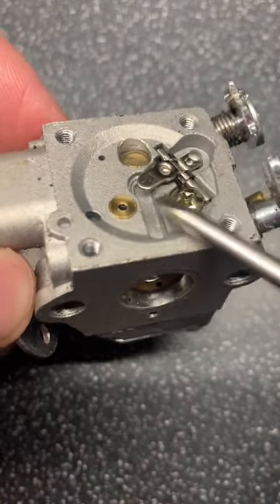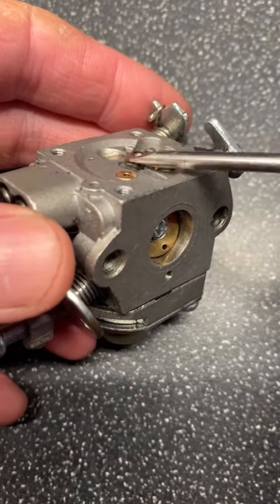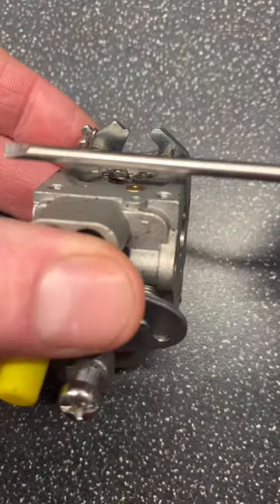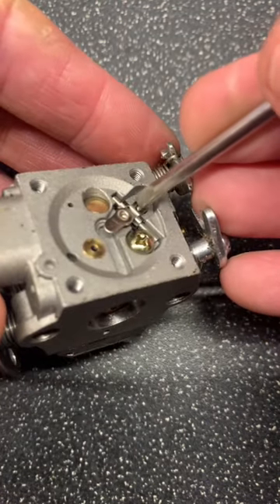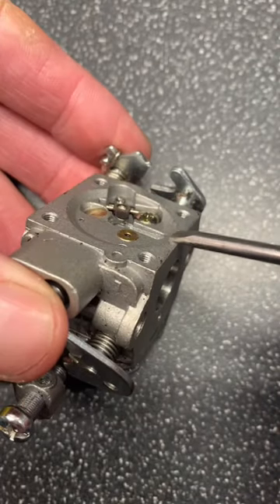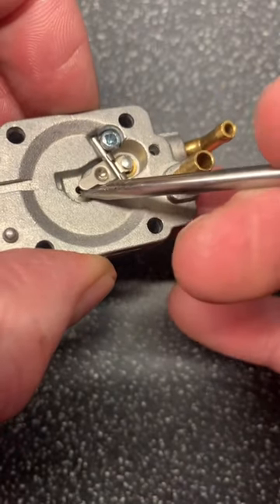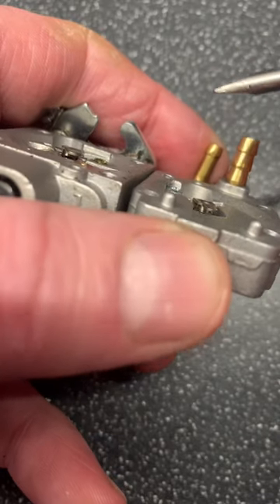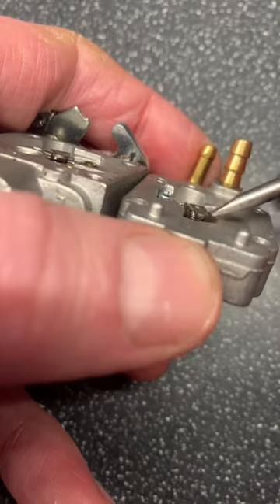Remember this when you Service your Chainsaw Carburetor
When it comes to working on 2-stroke engines like chainsaws, weed eaters, or hedge trimmers, understanding the correct setting for the metering lever inside the carburetor is crucial. The metering lever plays a vital role in regulating the flow of fuel into the engine, and getting this setting right can significantly impact the engine's performance. Here's an explanation of how to set the metering lever correctly and why it matters:

The Basics:
The metering lever in a 2-stroke carburetor controls the amount of fuel that enters the engine. It's a small, often spring-loaded, lever that interacts with the incoming fuel. To ensure the engine operates smoothly, the metering lever needs to be positioned correctly.

General Setting:
In many cases, a rule of thumb for setting the metering lever is to have the back of the lever level with the body of the carburetor. This means that when the carburetor is fully assembled, the metering lever should be parallel to the carburetor body, creating a straight line.

Exceptions to the Rule:
However, it's essential to note that not all 2-stroke carburetors follow this general guideline. Some carburetors have metering systems set deeper into the body of the carburetor. In these instances, the back of the metering lever should not align with the top of the carburetor body but rather should be level with the bottom of the metering chamber.

Why It Matters:
Setting the metering lever correctly is crucial because it directly affects the engine's fuel-to-air mixture. If the lever is too high, it can result in a rich mixture, causing the engine to run too "fat" and potentially lead to issues like excessive smoke, fouled spark plugs, and poor performance. On the other hand, if the lever is too low, it can create a lean mixture, leading to overheating and possible engine damage.

Troubleshooting and Repairs:
If you're experiencing problems with your 2-stroke engine, such as difficulty starting, poor running, or rough idling, it's worth checking the metering lever's position. An incorrectly set metering lever can indeed contribute to these issues. Refer to your equipment's manual or consult a professional for guidance on the specific setting for your carburetor.

Final Thoughts:
Working on 2-stroke engines requires attention to detail and an understanding of the intricacies of carburetor components like the metering lever. By setting it correctly, you can ensure that your equipment runs smoothly and efficiently, allowing you to complete your tasks with ease. Always consult your equipment's manual or seek professional advice when in doubt, as carburetor settings can vary between different models and brands.

The vid explains it better so please take a look.